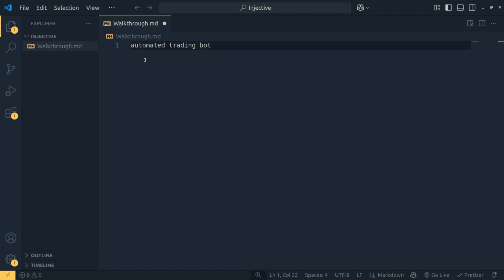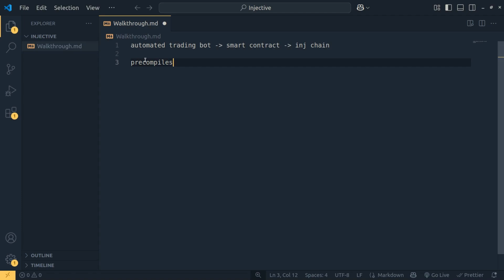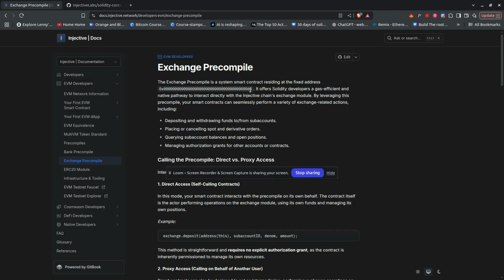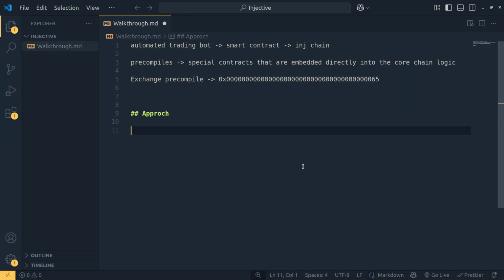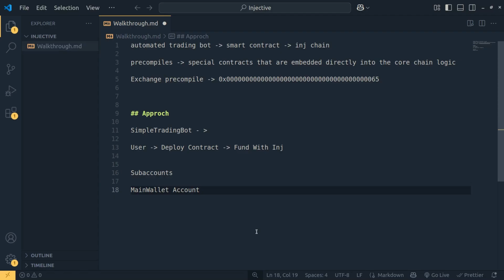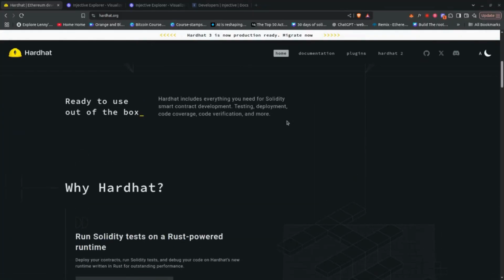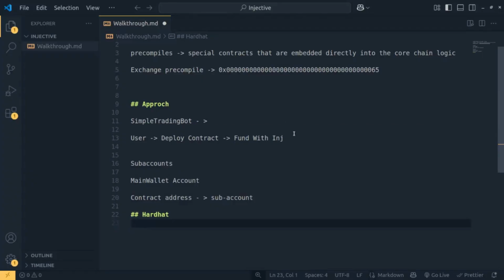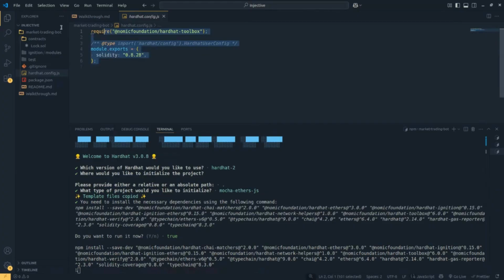Injective CLOB project setup | Web3Compass | Injective Learning Track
In this episode, we’re setting up everything you need to start building on Injective’s on-chain Central Limit Order Book (CLOB). We’ll go from project setup to understanding how the trading flow actually works — so by the end, you’ll have the foundation ready to start coding your own trading bots and dApps on Injective.

→ Setting up your Injective CLOB project
→ Exploring the exchange precompile
→ Understanding how orders and trades flow on Injective

Let’s roll up our sleeves and get building 🚀